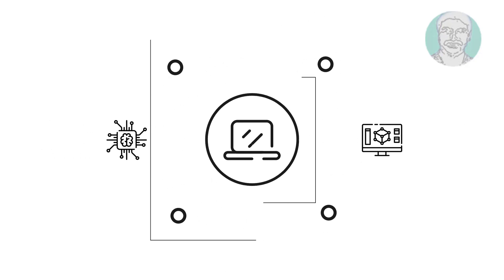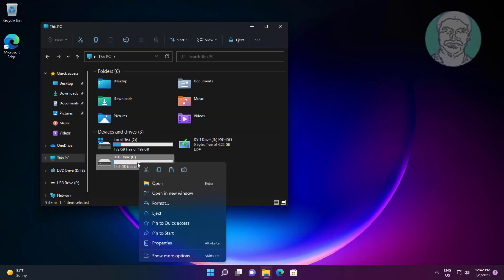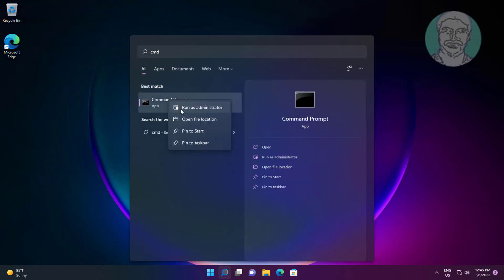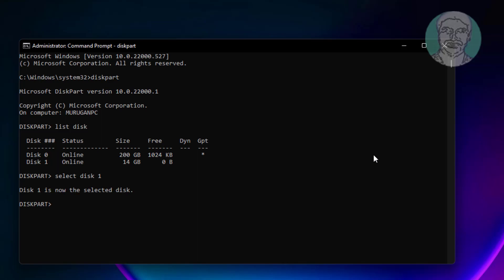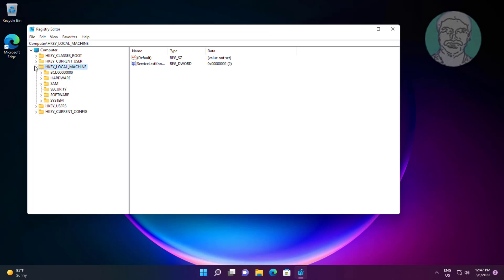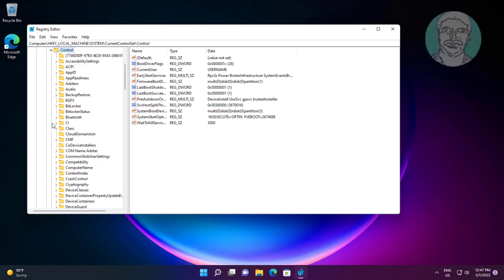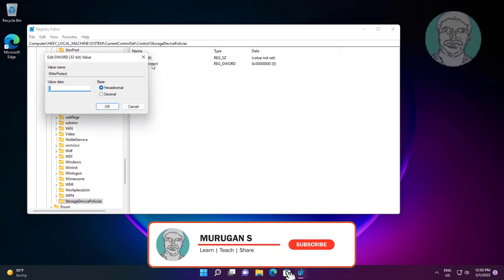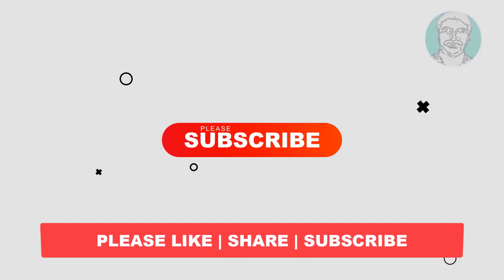(Solved) Remove Write Protection From Pen Drive | "The disk is Write Protected" In Windows 11/10/8/7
00:00 Intro
00:10 Method 1 - Check Physical Disk Protection Switch
00:18 Method 2 - Check Security
00:52 Method 3 - Run Diskpart
01:44 Method 4 - Registry Method
03:10 Closing